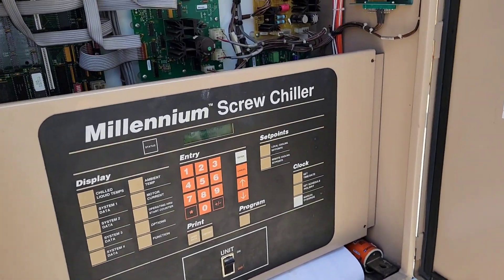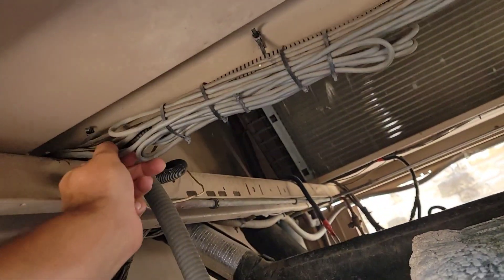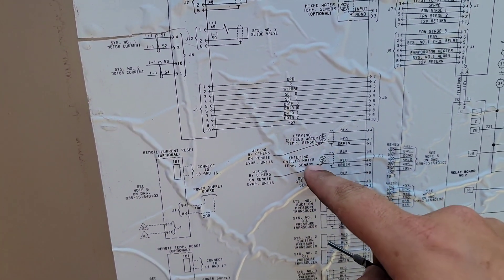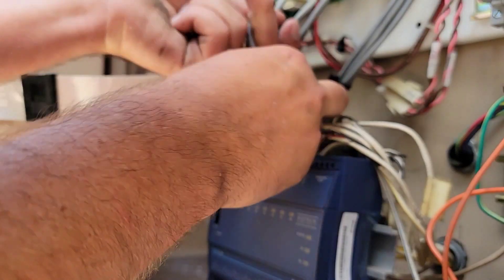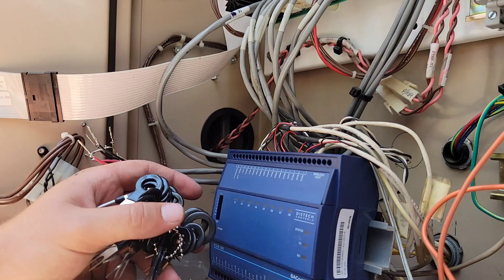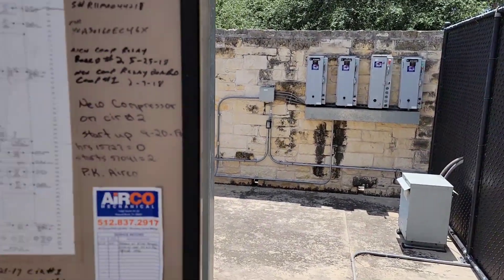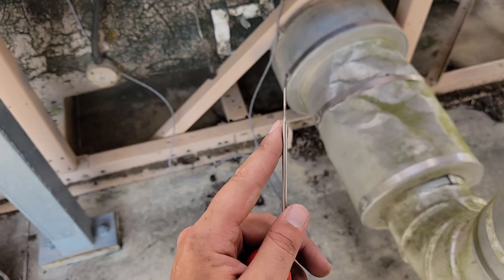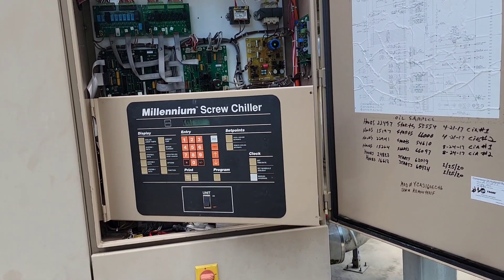York Chiller Down from Rat's and Wiring Harness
The rat's had a good time with this York Chiller. This is a YCAS York air cooled chiller with screw compressor. The leaving water sensor stopped reading right at the controller causing it to over cool the chilled water making the circuit trip low suction pressure. Then I found the harness issues. Enjoy hvac technician and chiller tech.